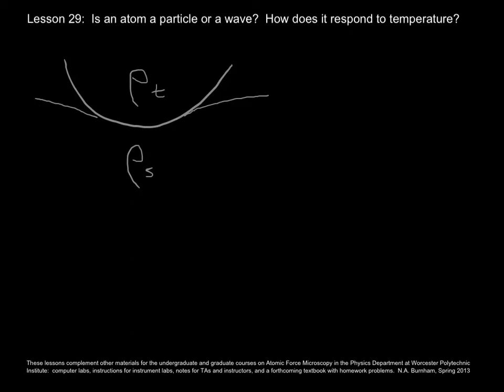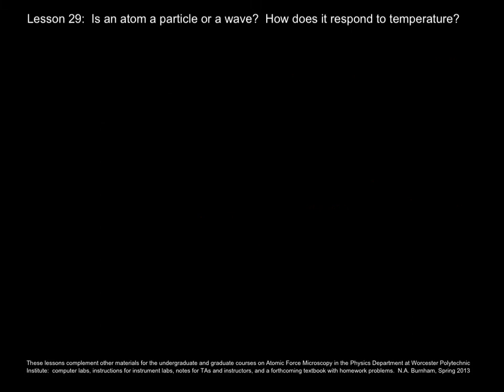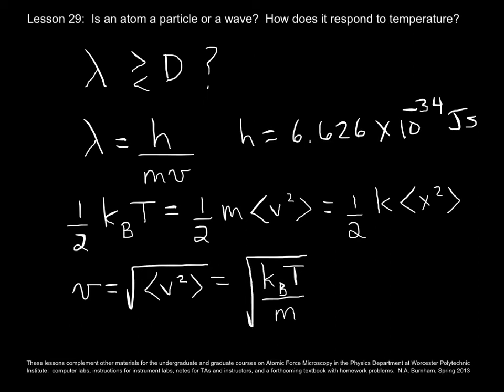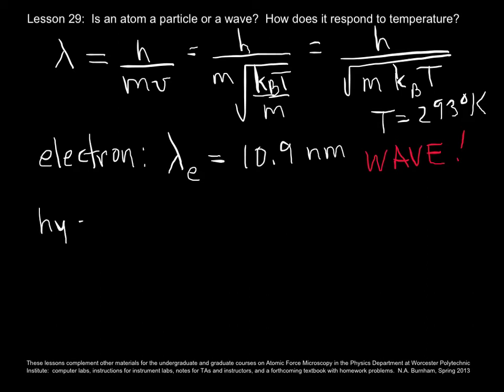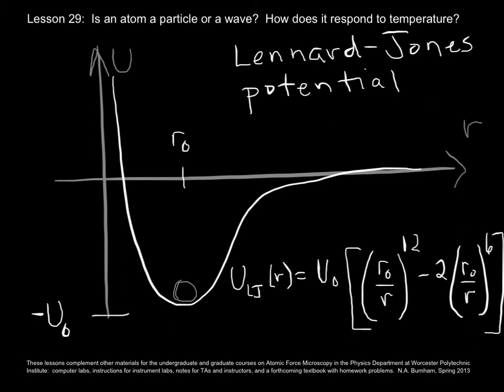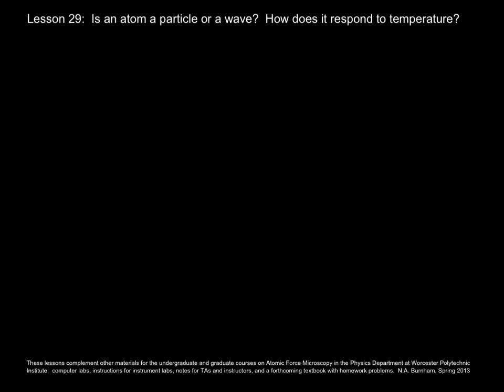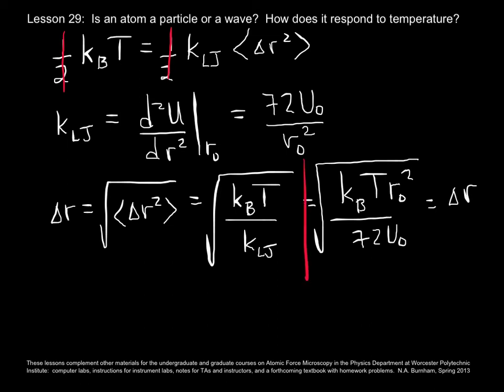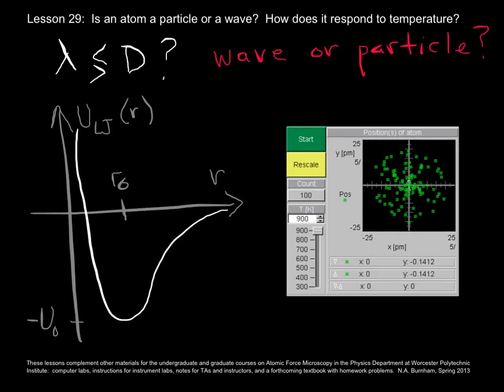AFM Lesson 29 - Wave-particle duality